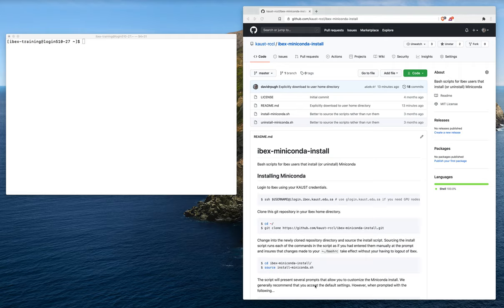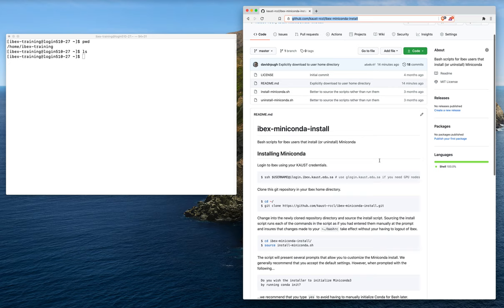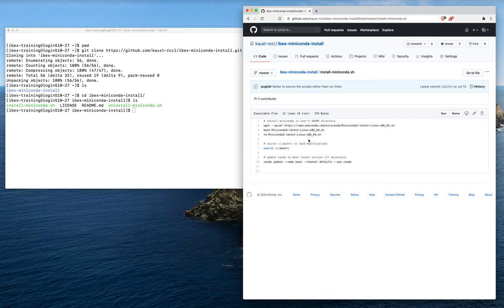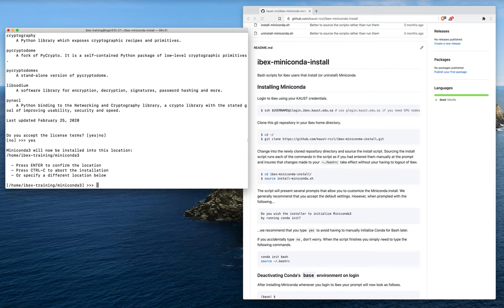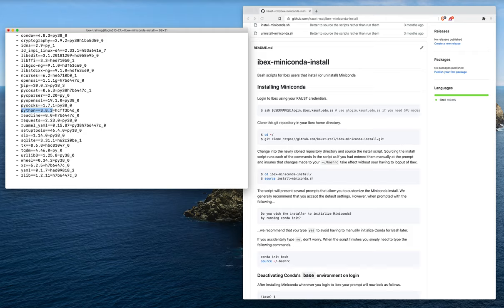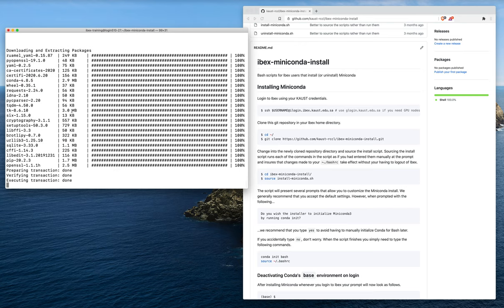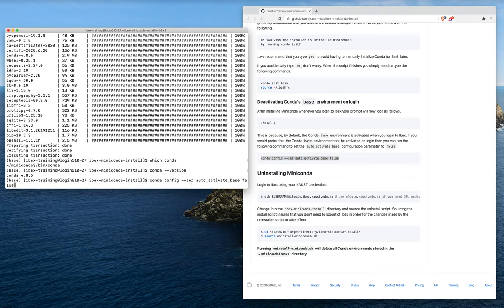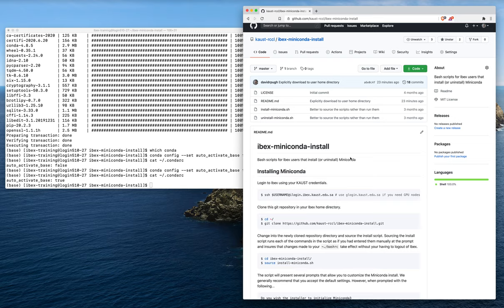How to install Miniconda3 into your Ibex home directory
This video walks you through the process on installing the Miniconda3 Python distribution, which includes the Conda environment and package management tool, into your user home directory. Once the Conda tool has been installed you will be able to use Conda to manage your data science and machine learning project-specific software stacks.

For reference here is link to the GitHub repository used in the video.

If you are unfamiliar with how to use Conda, then we recommend you check out our Conda training videos on our YouTube channel!